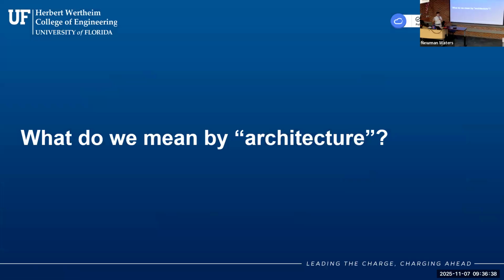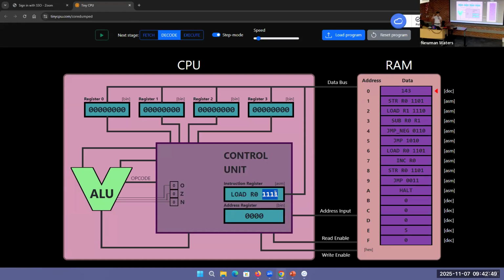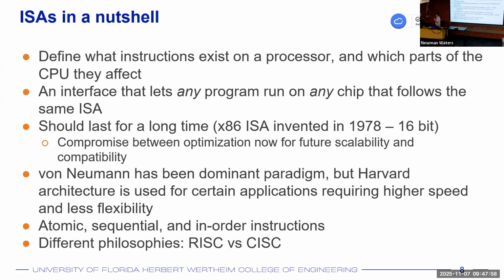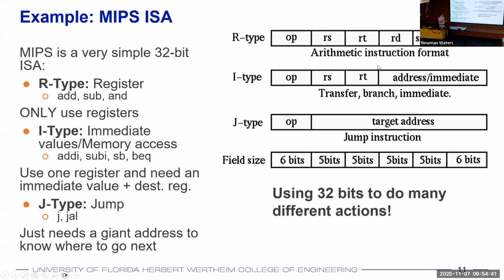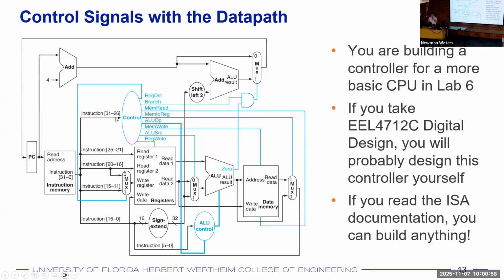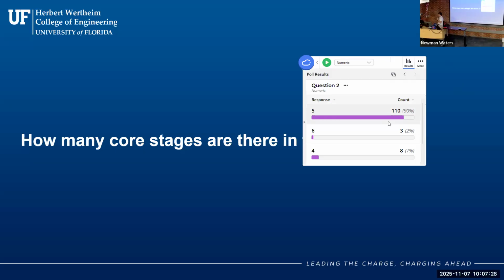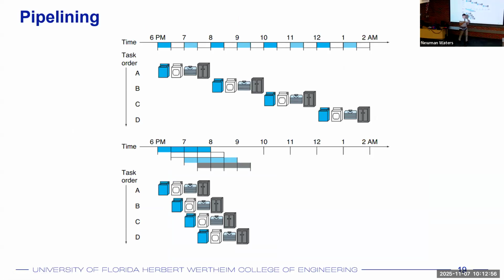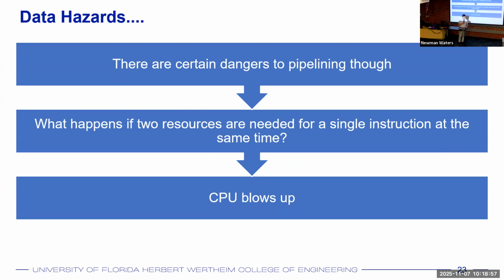Fall 2025 Intro to Computer Architecture